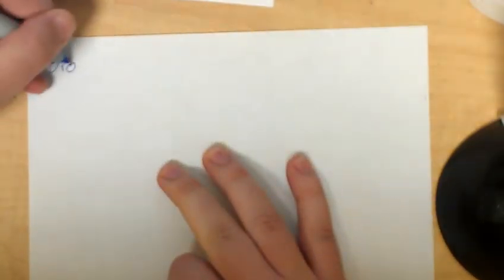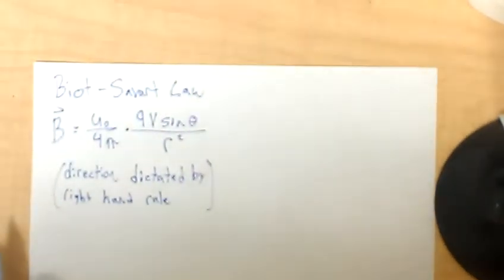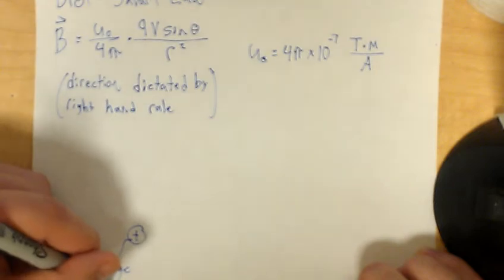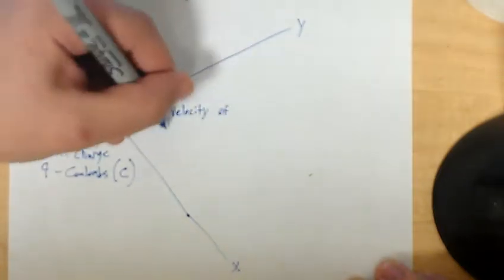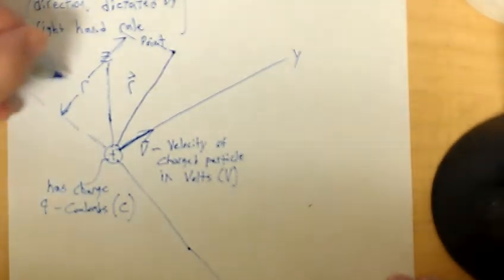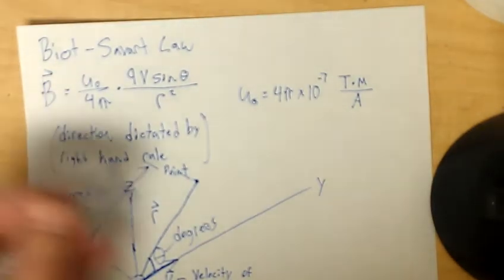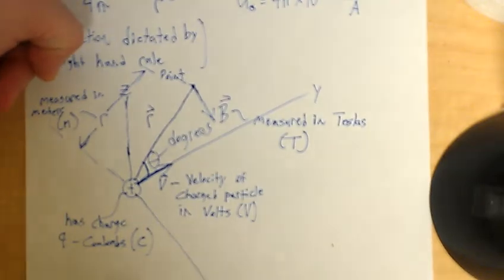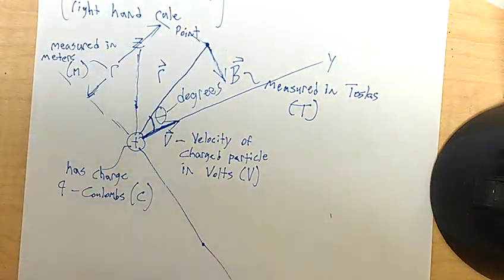Biot-Savart Law Explained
In this video I write out the Biot-Savart law that uses qvsin(theta) and explain how it is used and how it works.